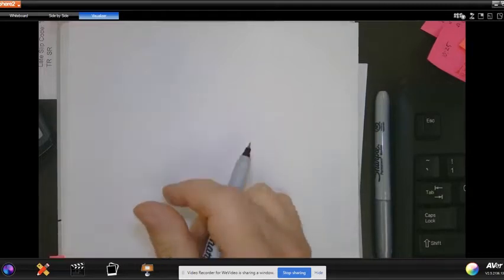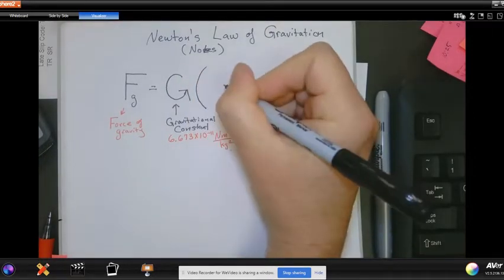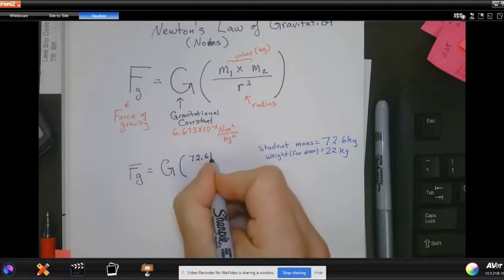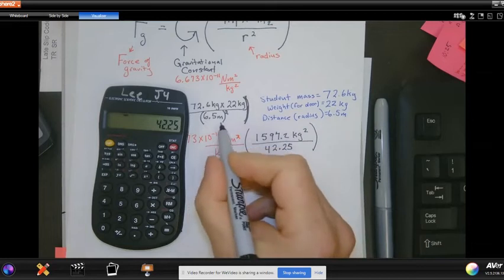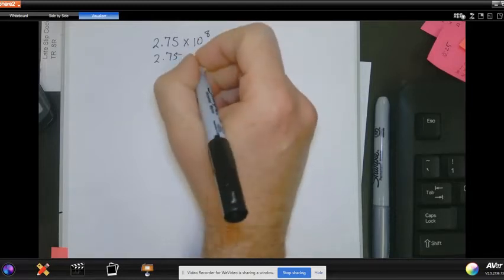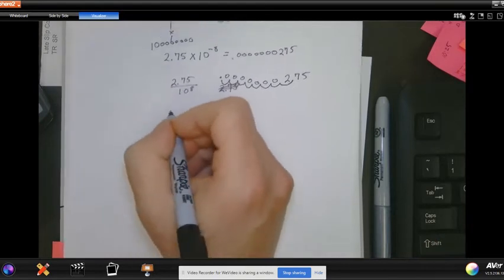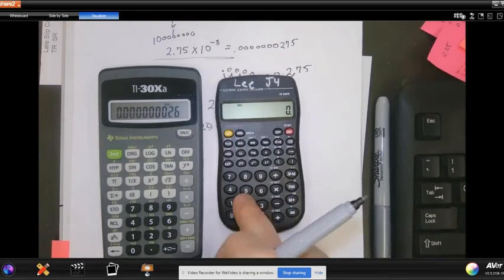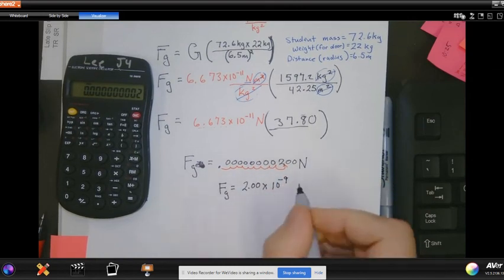Newtons Gravitational Law